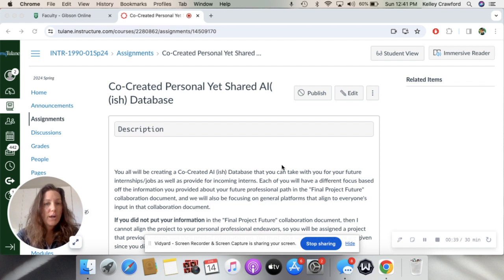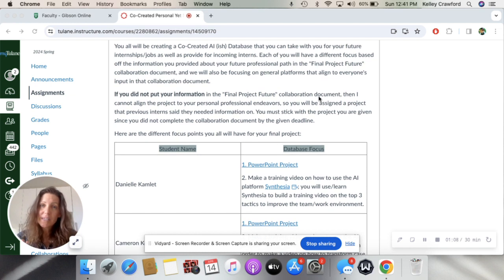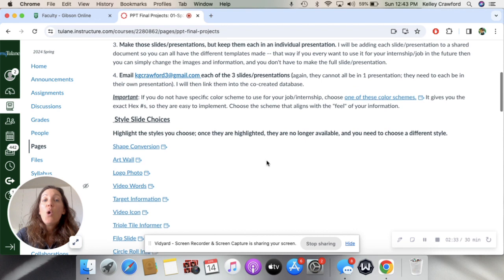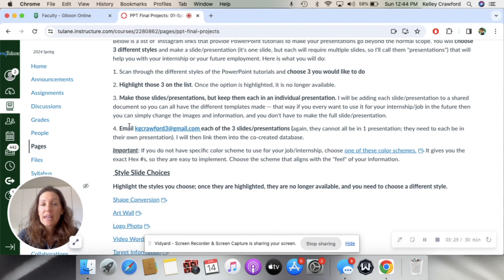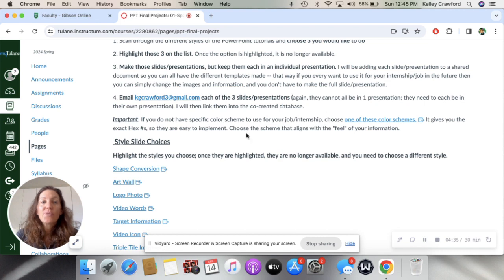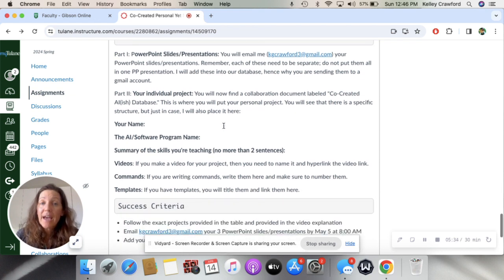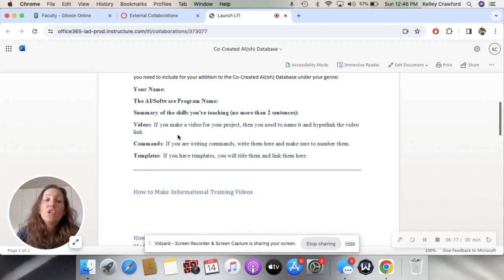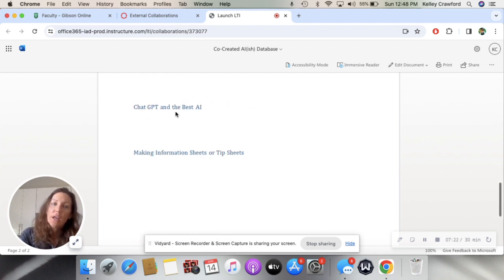Final Project intr: 1990 (part one)